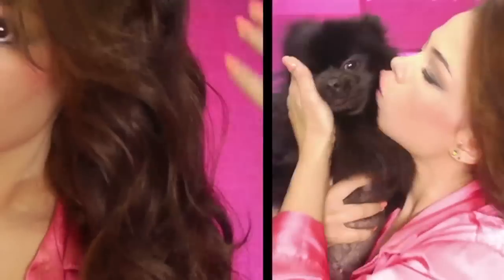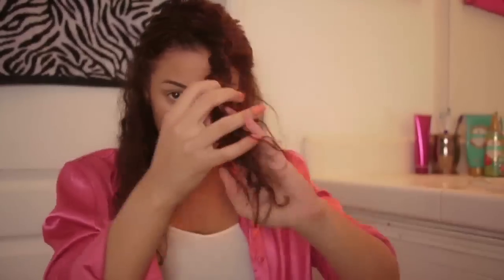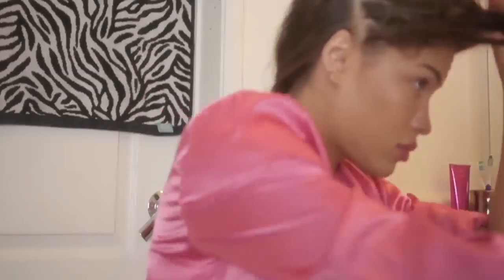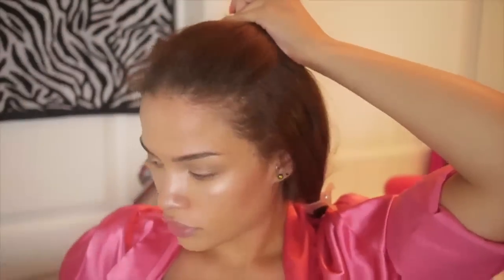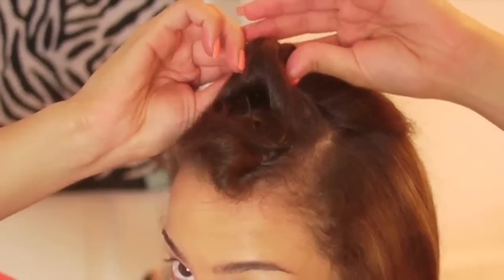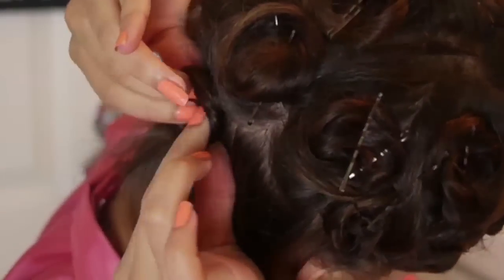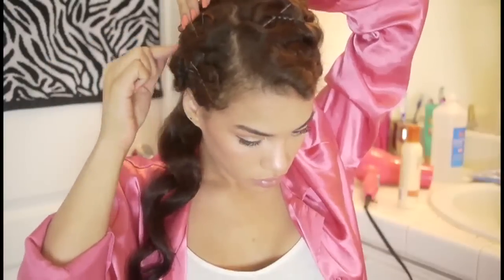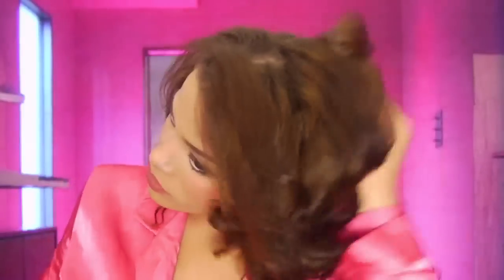Semi-HEATLESS Bobby-Pin Curls Hairstyle! (for all hair types) -AndreasChoice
Products:
nail color- peachy keen by china glaze
Lanza Healing Style Shine F/X Spray
Herbal essence volumizing mousse
Bobby Pins
Revlon Pink Blow dryer
Generic farouk systems heat protector from sally's